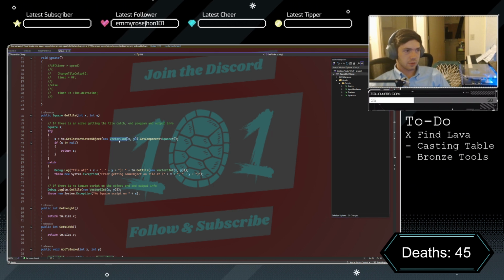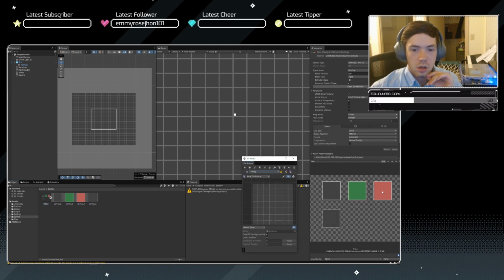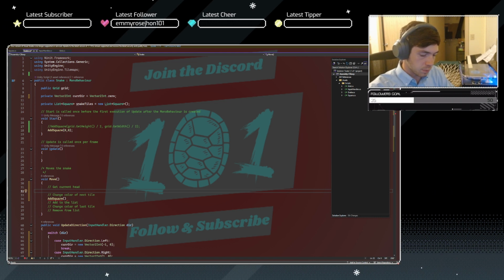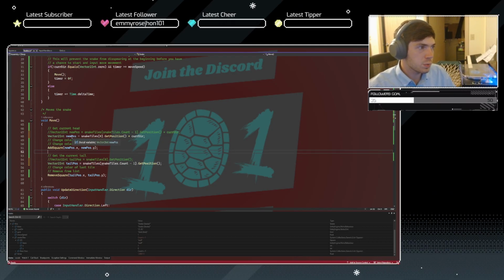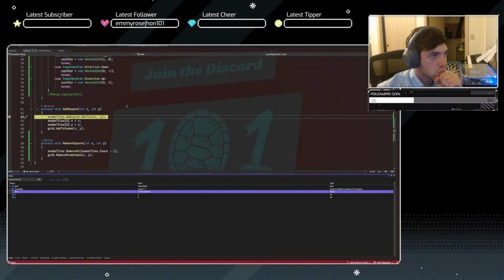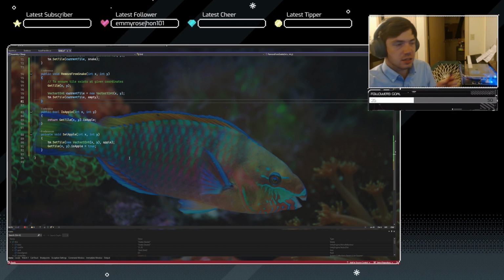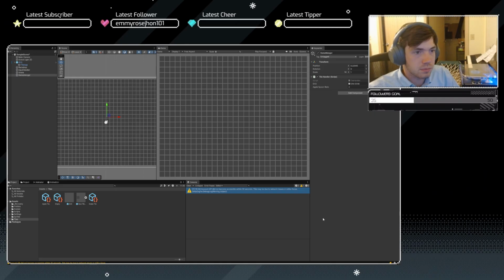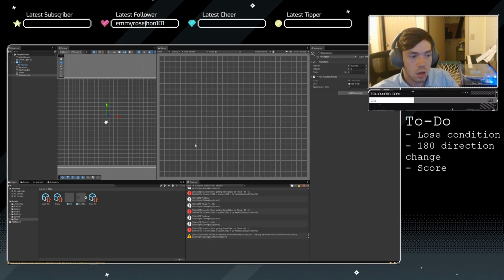Making snake - Scripting Tile Behavior